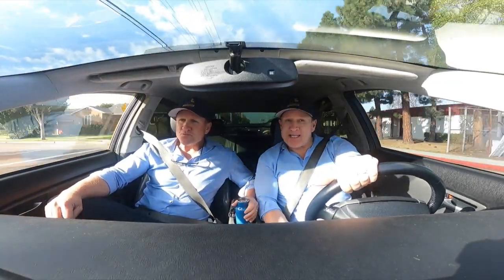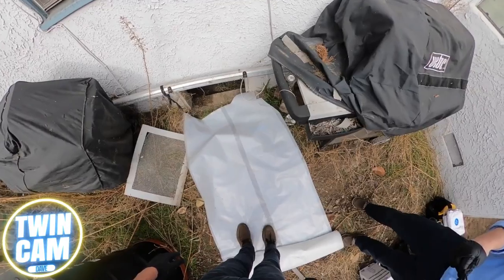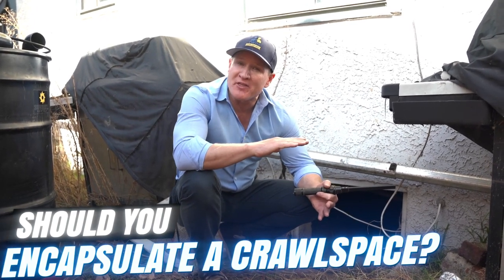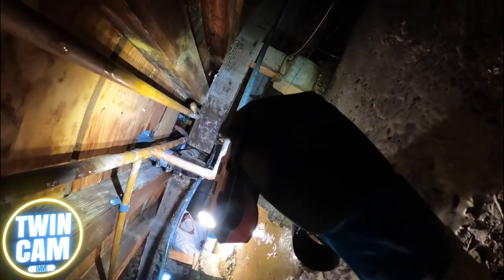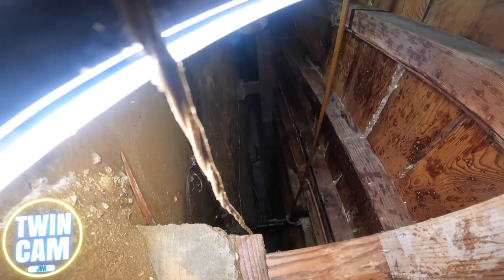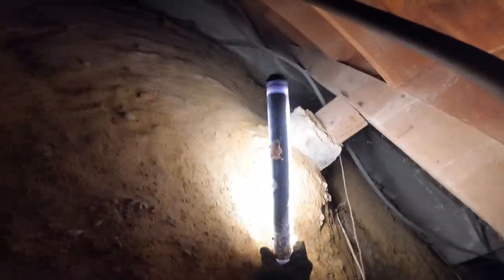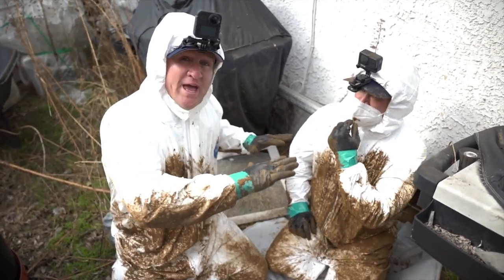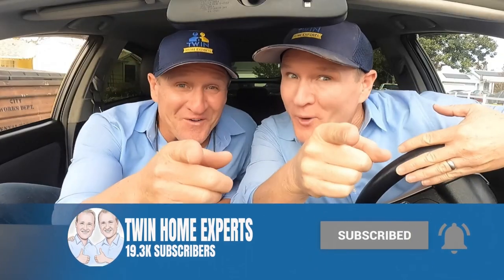Cast Iron Pipe FAILURE! CRAWLSPACE FLOODED... Twin Plumbing Emergency REPAIR